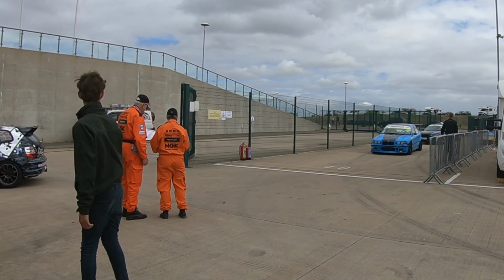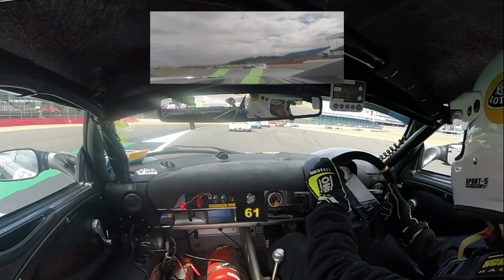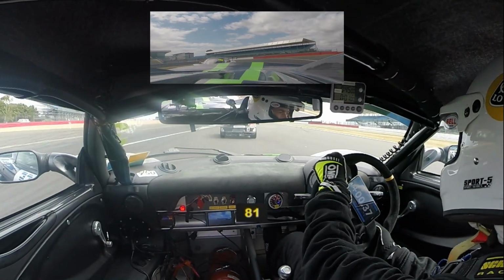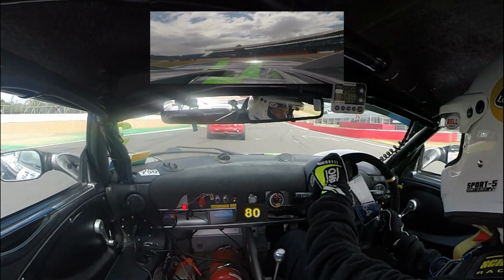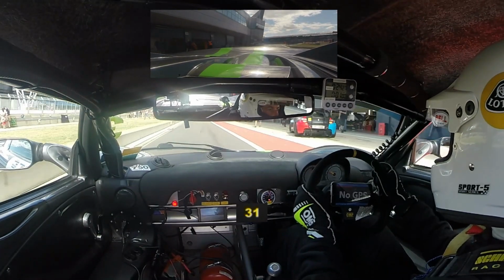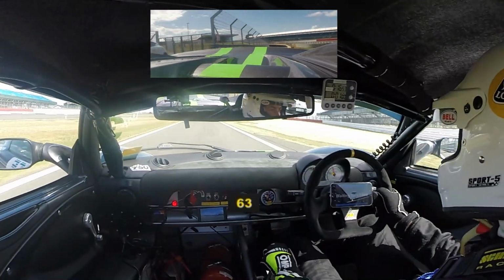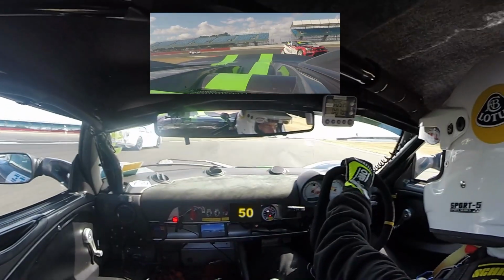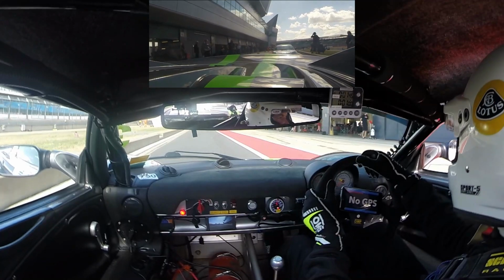Silverstone International Roadsports Race Aug 2022 - Lotus Elise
This is the final video from the race at Silverstone International - Round 5 of the 750mc Roadsports race.